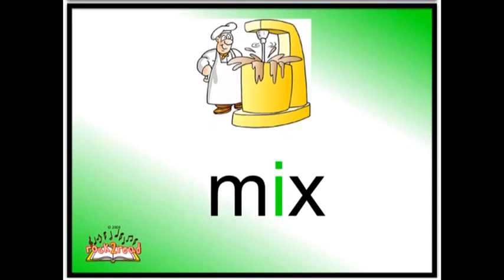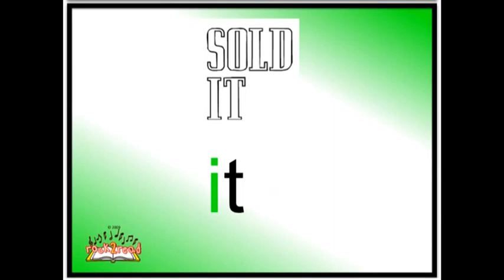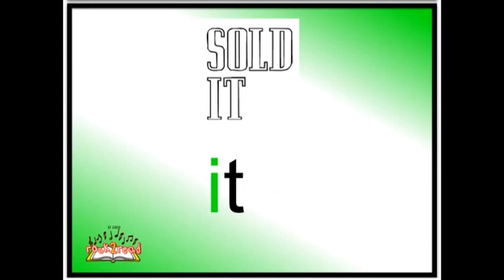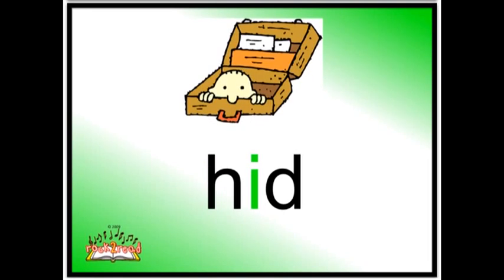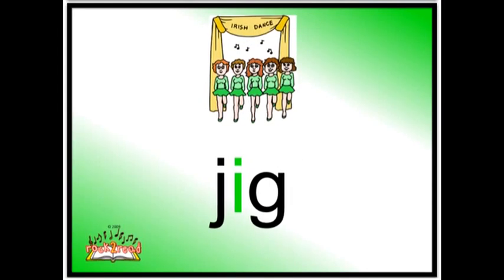Slides 6-11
Short vowel i